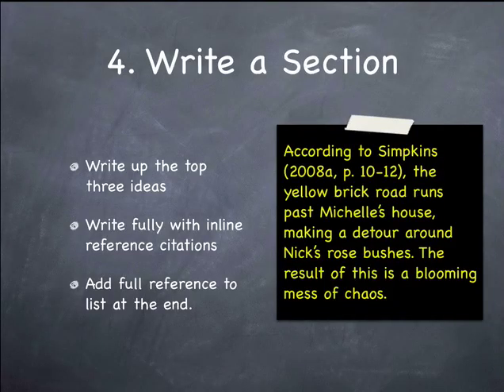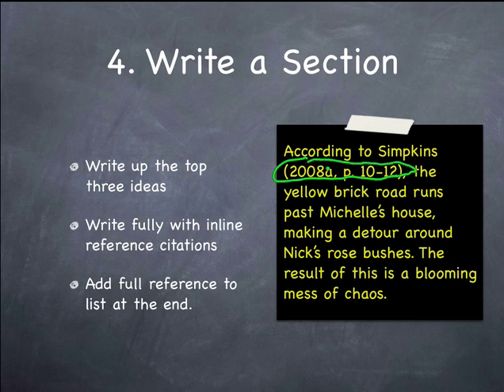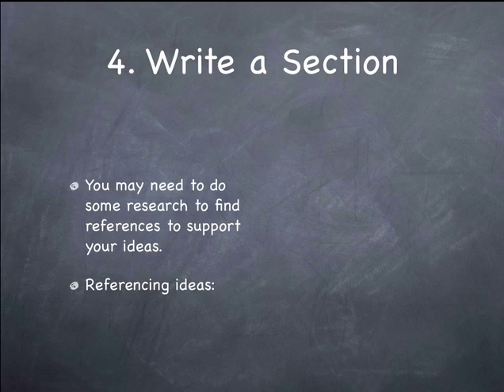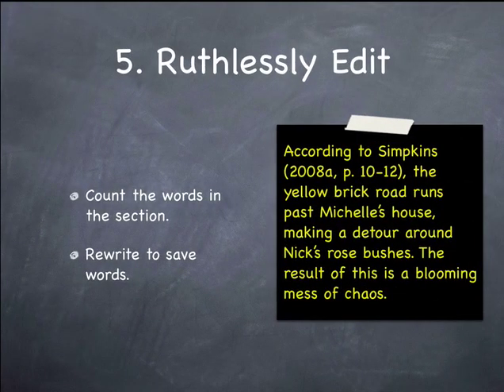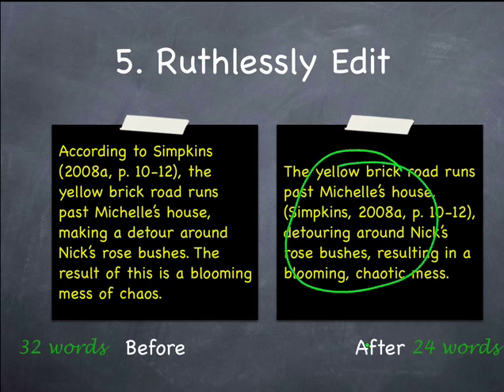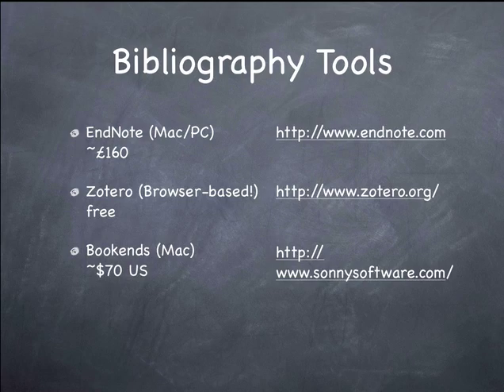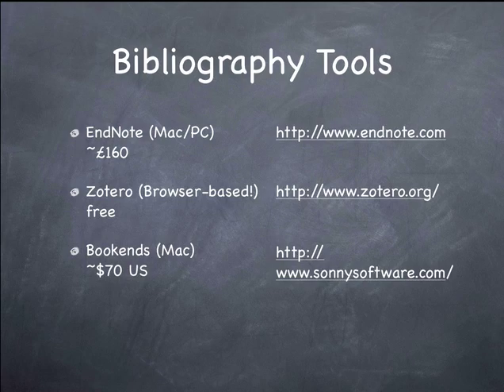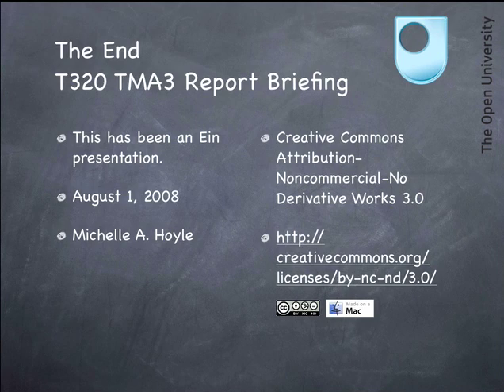T320 TMA 3 Report Preparation (Part 2)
T320: E-Business Foundations and Technologies associate lecturer presents a methodology to fit everything into 1500 words for the TMA 3 part 2 report on web services.